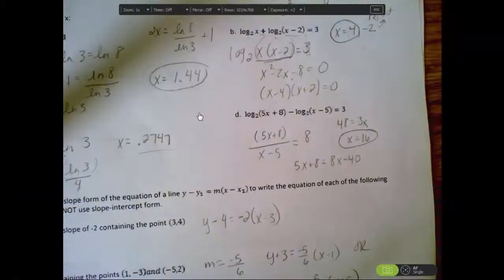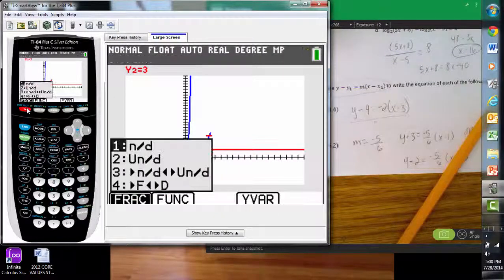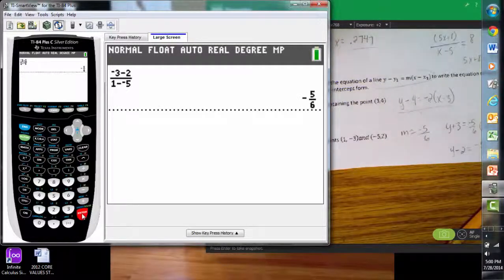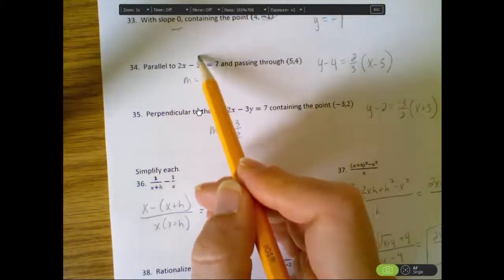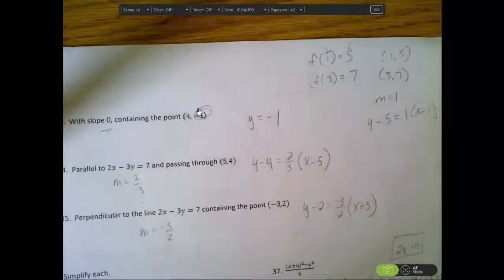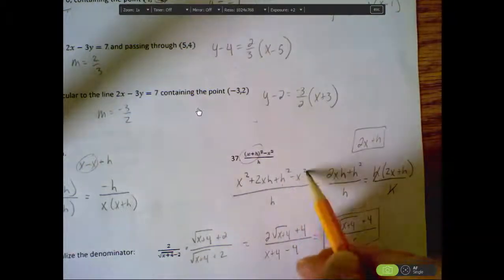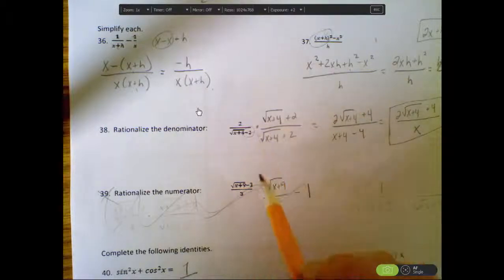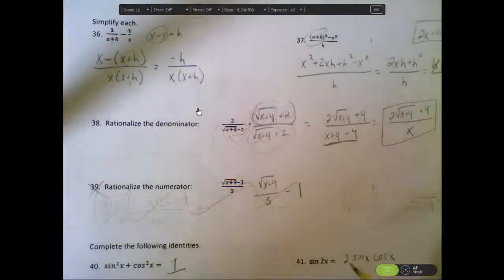Section 6 Summer